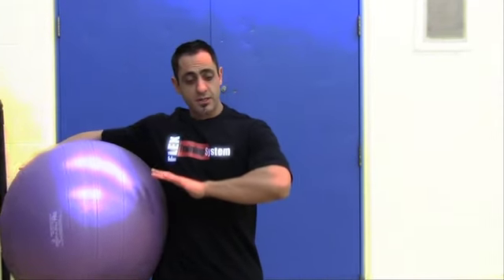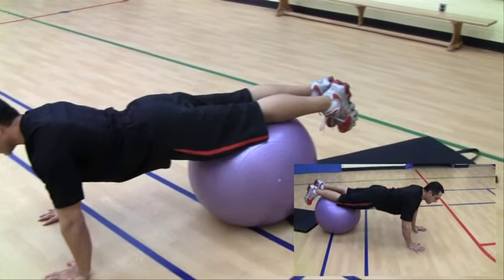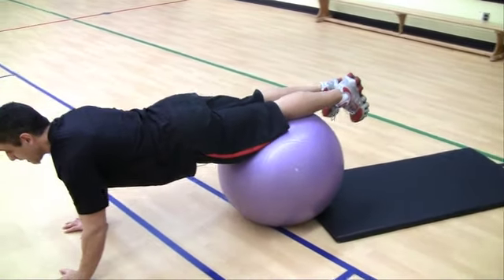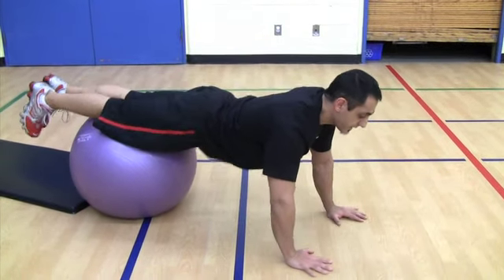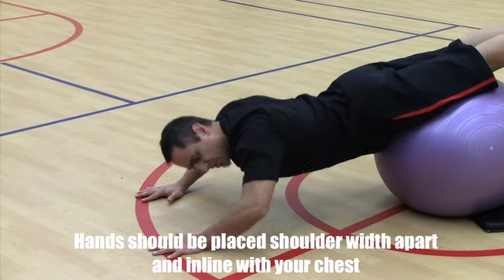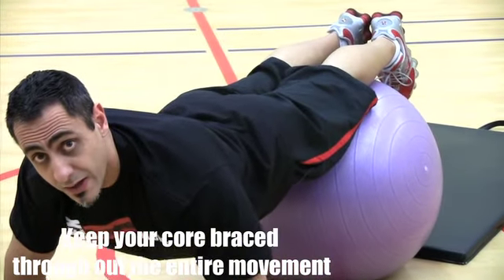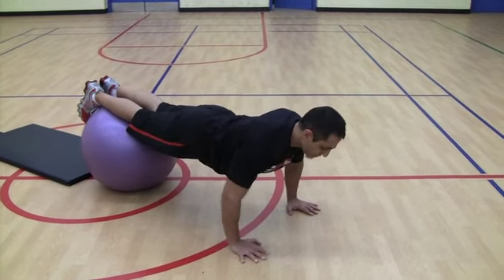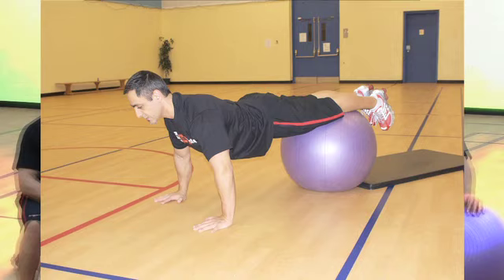Stability Ball Plank and Push Ups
Stability Ball Planks and Push-Ups target your chest, shoulders and triceps. Performing them on a stability ball increases the activation of your core muscles. Any type of push-up is considered one the best upper-body exercises to perform.